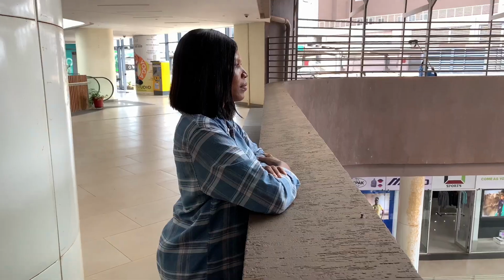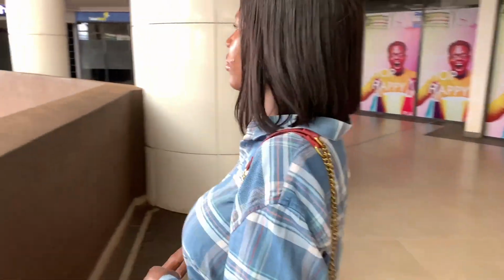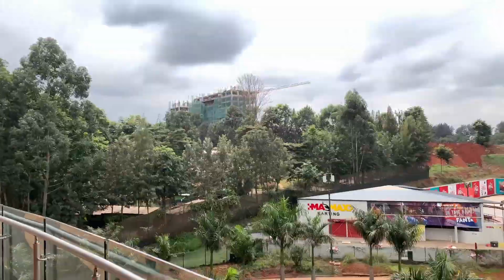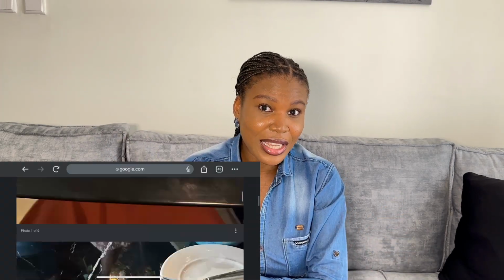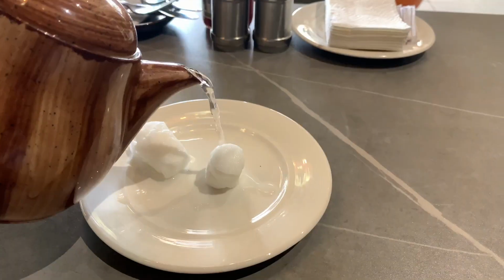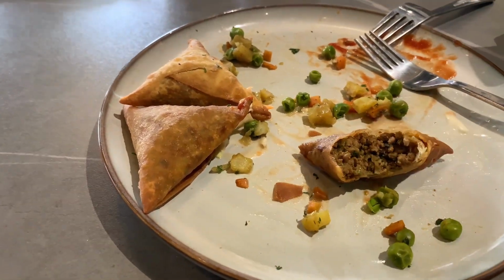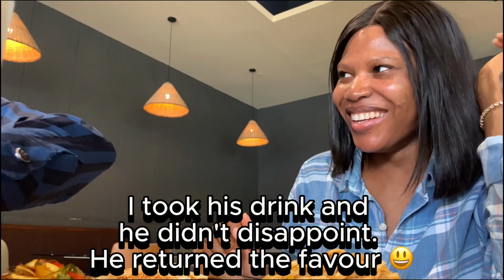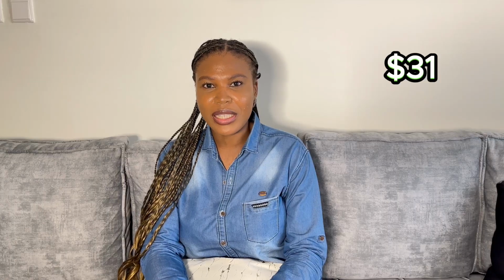Trip to Two Rivers Mall, Kenya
My trip to Two Rivers mall, the largest shopping mall in Sub-saharan Africa. Have fun watching!